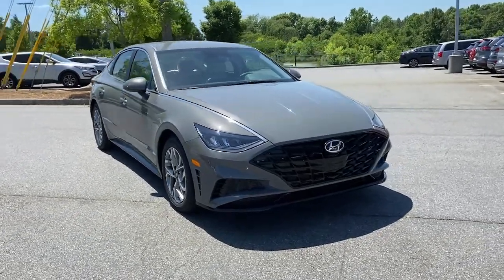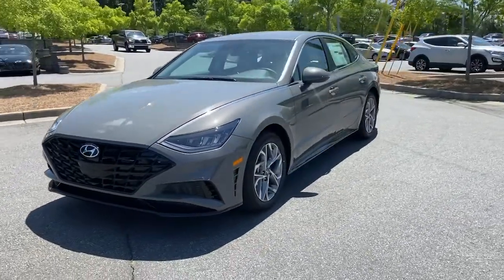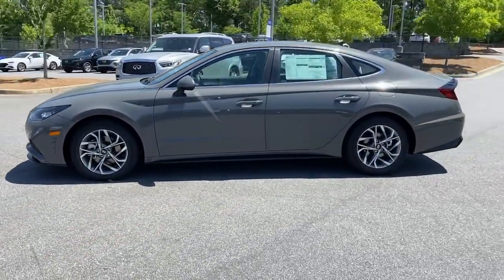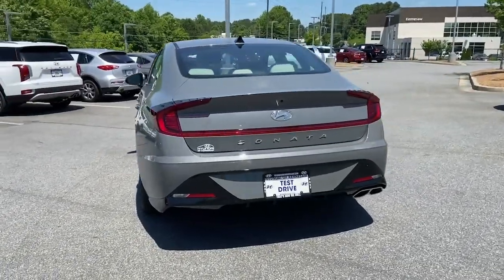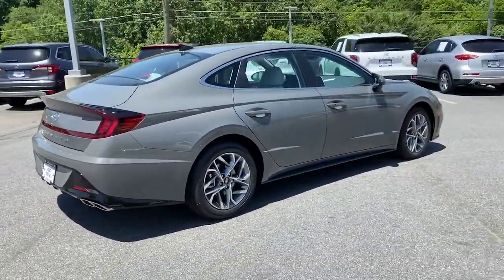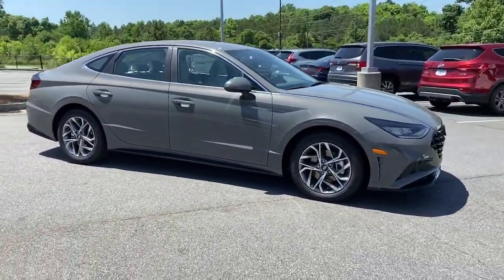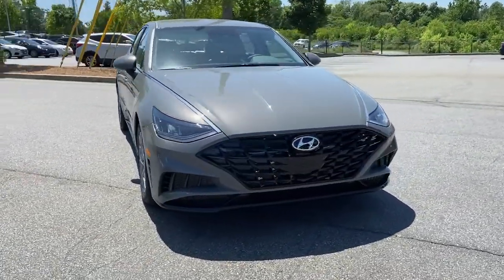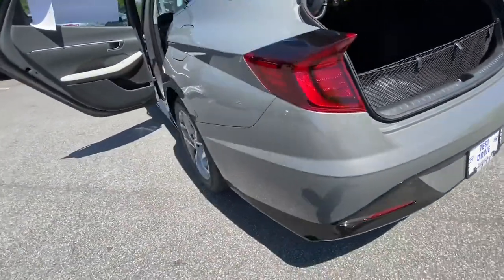2022 Hyundai Sonata Kennesaw, Marietta, Woodstock, Acworth, Roswell, GA H19027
Hampton Gray New 2022 Hyundai Sonata available in Kennesaw, Georgia at Hyundai of Kennesaw. Servicng the Marietta, Woodstock, Acworth, Roswell, GA area.

27/37 City/Highway MPGbrbrHampton Gray 2022 Hyundai Sonata SEL FWD 8-Speed Automatic with SHIFTRONIC 2.5L I4brbrIphone / Droid Navigation Compatible. Georgias #1 Hyundai Dealer! Real Deals Real Fast! Thats how we roll! Transparent Pricing Flexible Test Drive Streamlined Purchase 3-Day Worry-Free Exchange.